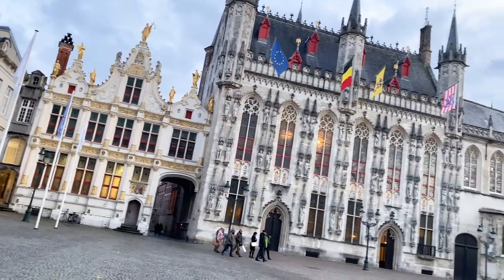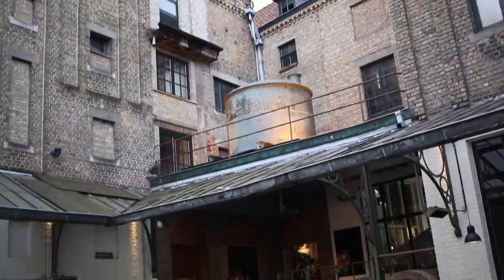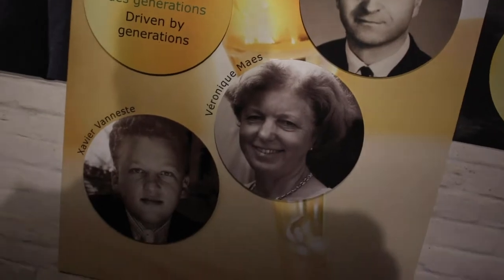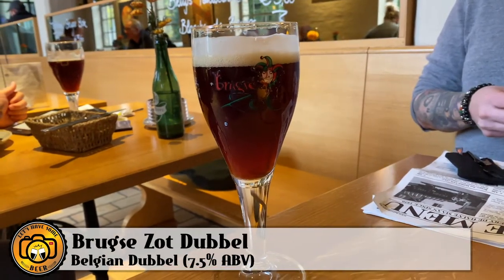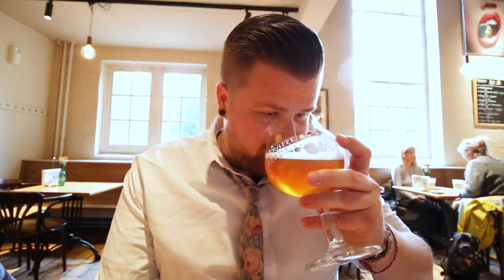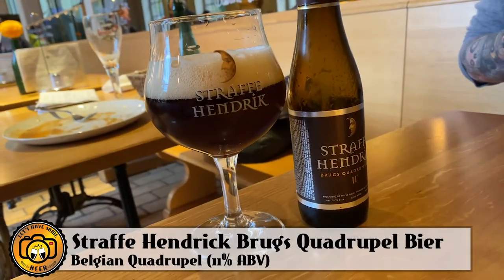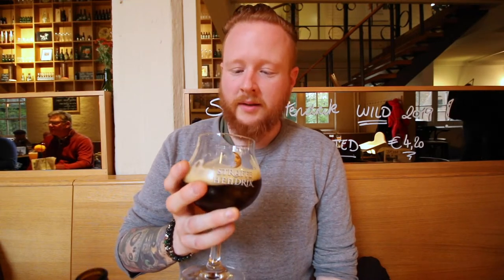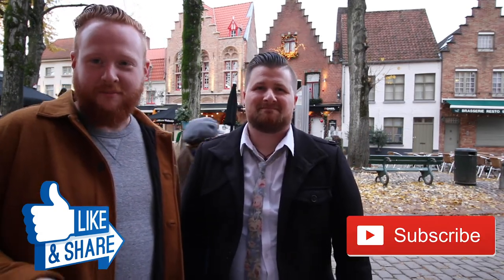Brewery Review: Brouwerij De Halve Maan (Half Moon Brewery - Bruges, Belgium)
Welcome back beer lovers to week two of our European Beer Tour. In this episode, we are in Bruges, Belgium visiting Half Moon Brewery or Brouwerij De Halve Maan. We learn about the rich history of this place and we also get to try their beer! If you’re a fan of Belgian beers, this is the episode for you! Enjoy!